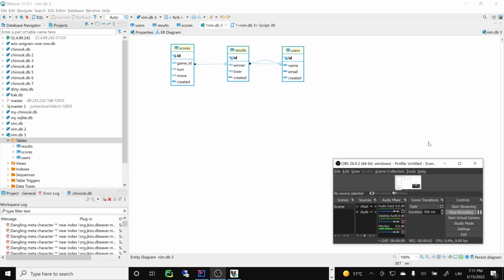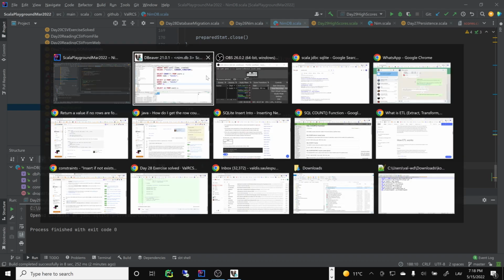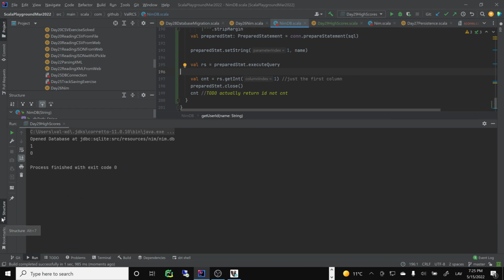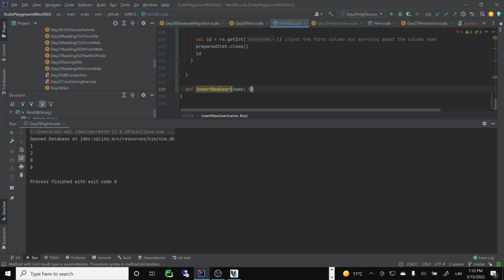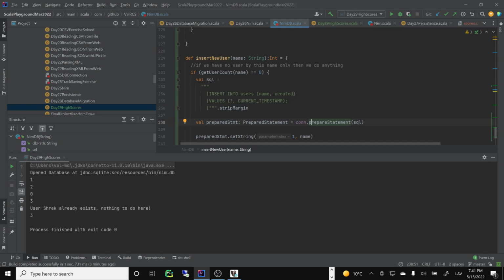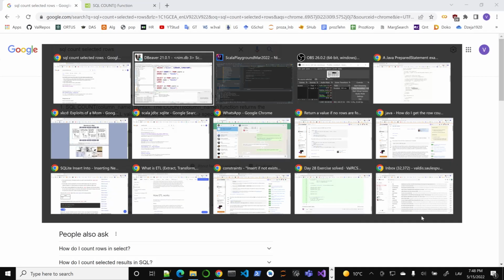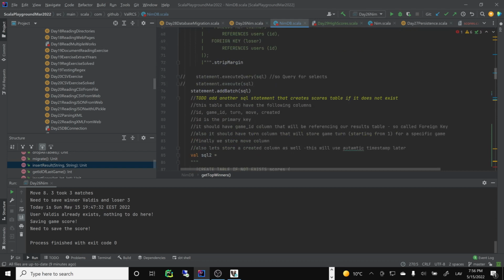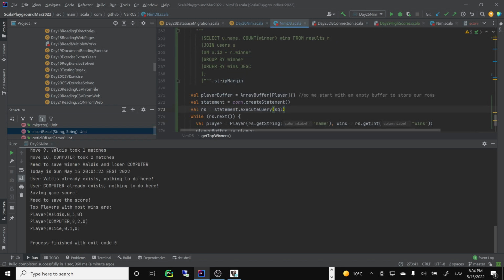Scala Day 29 Getting Top Winners by GROUP BY 2022 05 15 19 10 59